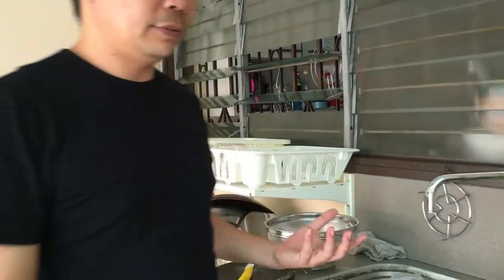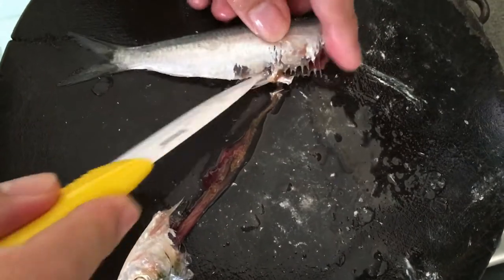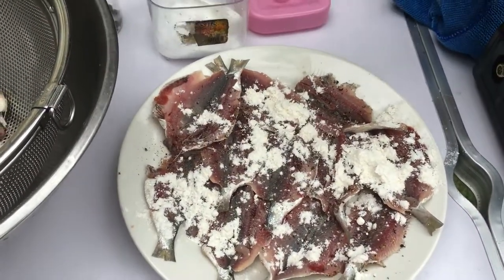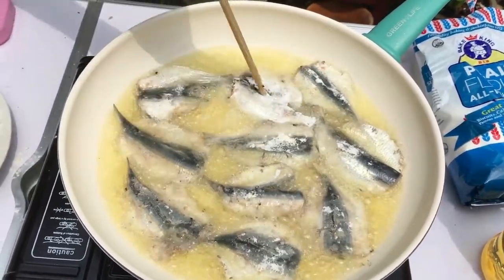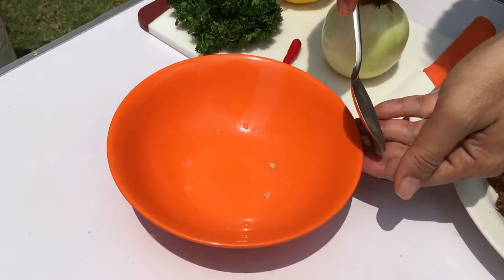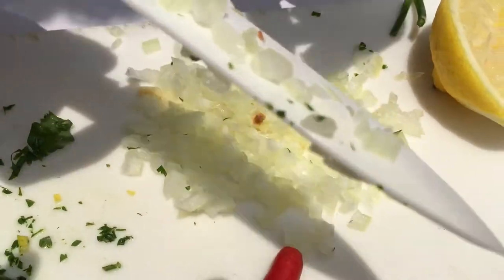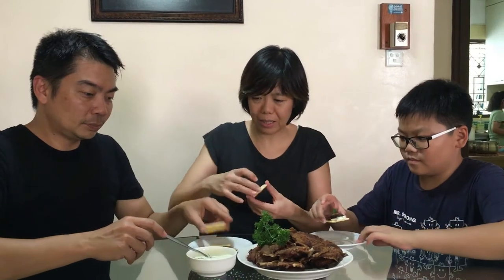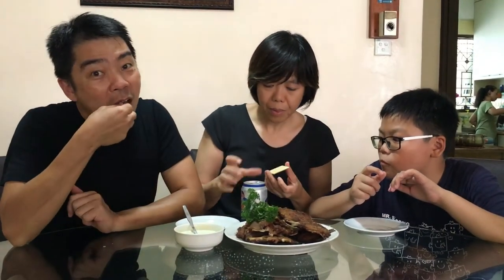Clean and cook tamban (bait fish) from Bedok Jetty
Tambans (bait fish) are delicious if you know how to cook it. We deep fry our tambans and prepared a special tartar sauce to go along with it. It is most delicious!